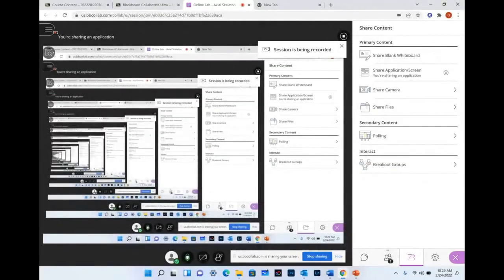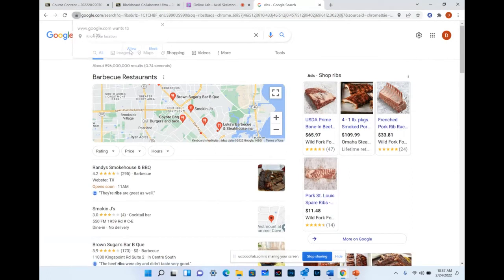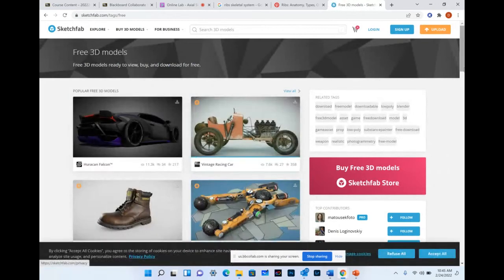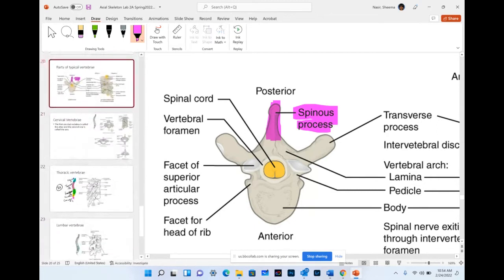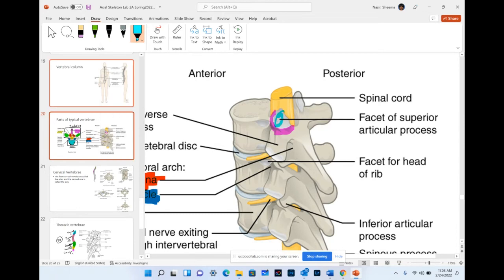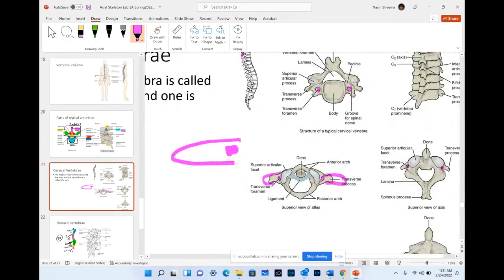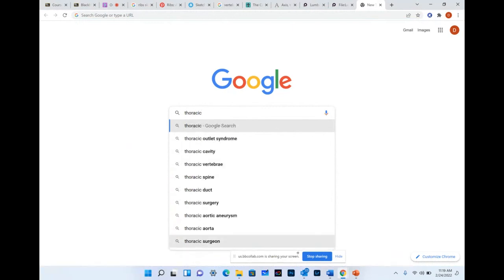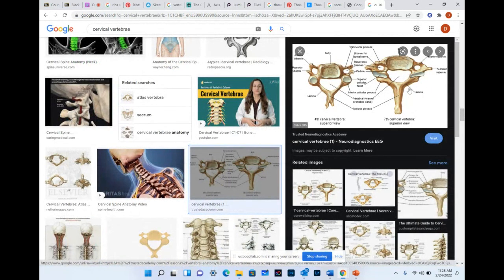Axial Skeleton - Part 3 - (Sternum, Ribs, Vertebrae)